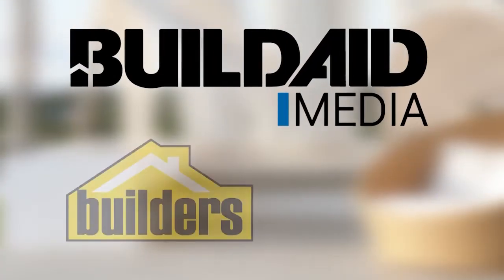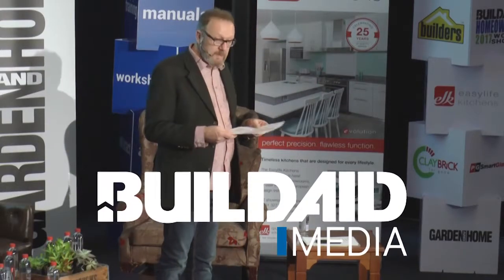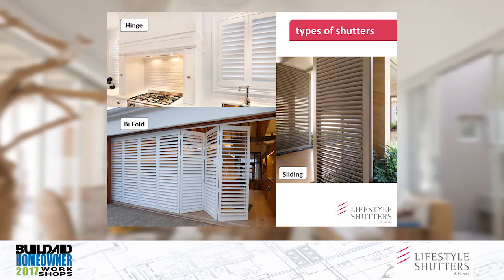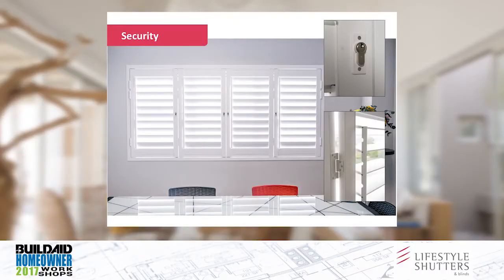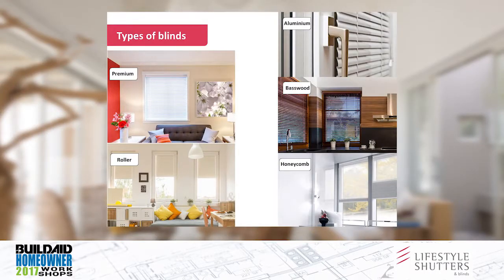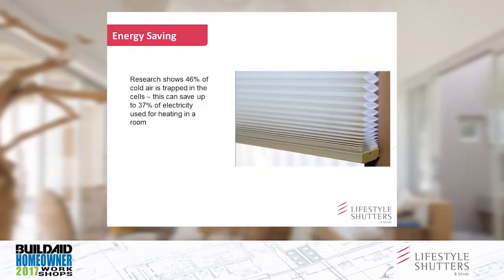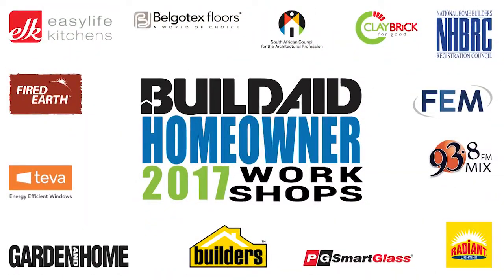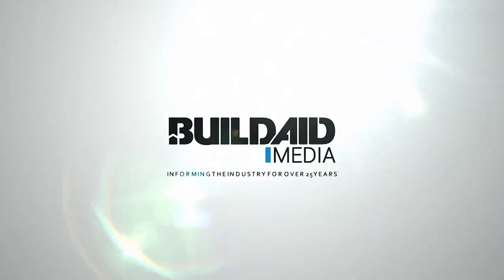2017 Buildaid Homeowner Workshop 4 - Hugh Stevenson - Lifestyle Shutters & Blinds - 15 July